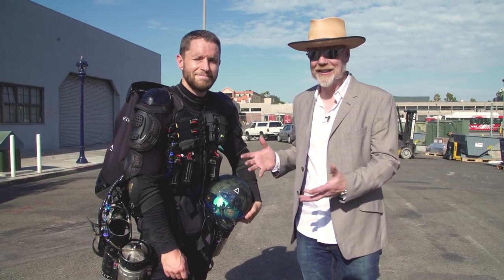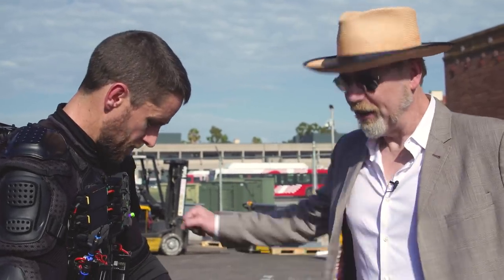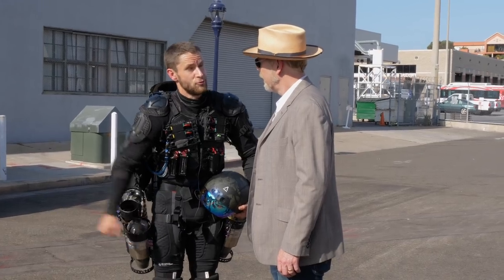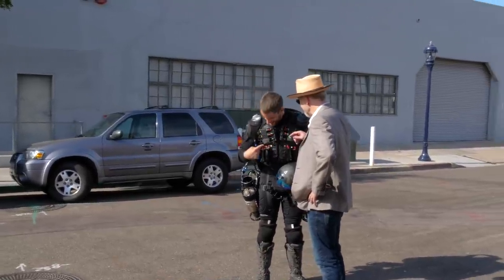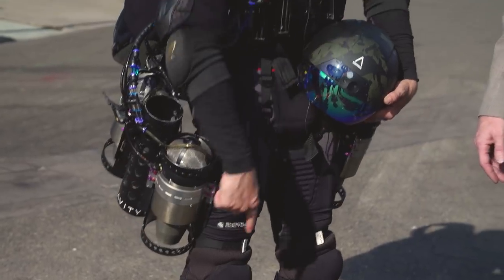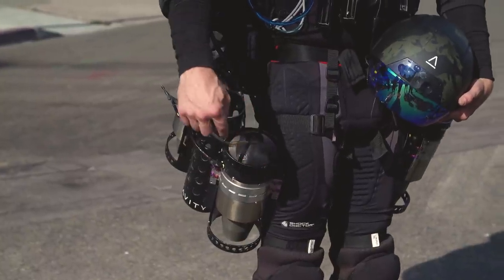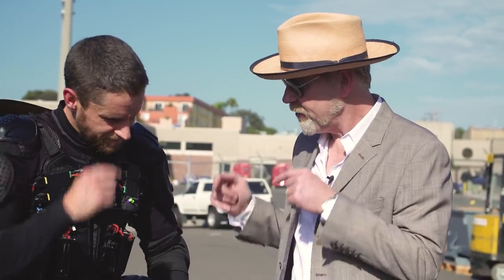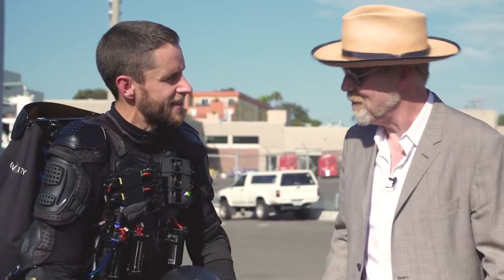Adam Savage Meets Richard Browning's Flight Suit!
Adam meets up with Richard Browning, maker of an Iron Man-like jet suit that gives him real flight abilities. We get a demo of the suit in flight, and Adam chats with Richard about how the suit works and how it feels to fly and hover like a superhero.

Tested is:
Gunther Kirsch
Ryan Kiser